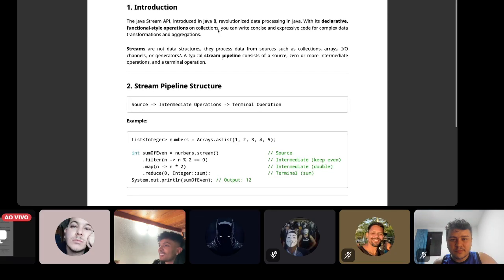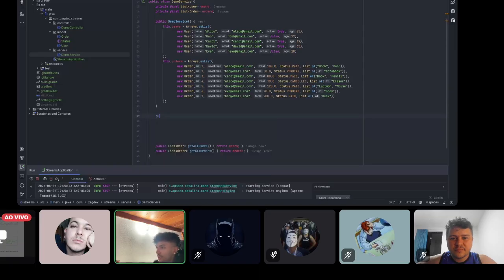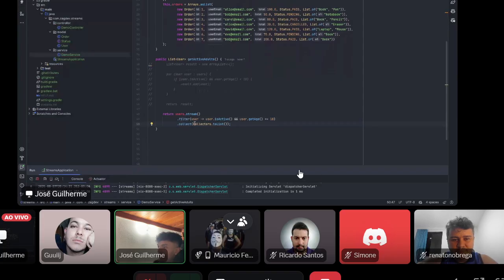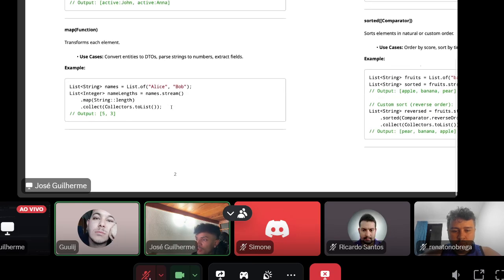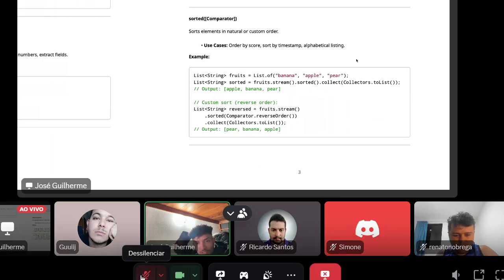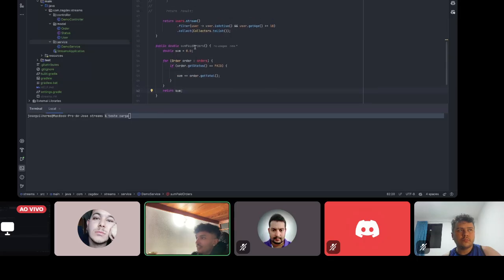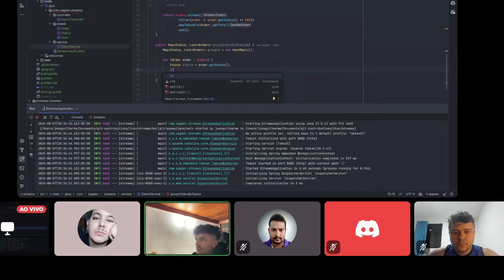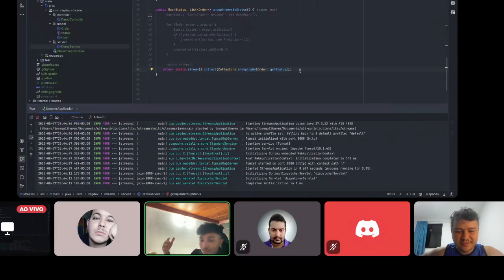English Conversation Review Java Code - Java Streams API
Neste encontro, praticamos inglês técnico enquanto exploramos a Java Streams API com exemplos práticos de código.

Falamos sobre conceitos, boas práticas e como aplicar Streams para tornar o código mais limpo e eficiente — tudo em um ambiente descontraído e colaborativo. 💬💻

📅 Quando acontece?

Toda quinta-feira, às 20h (BRT), no nosso canal do Discord da Comunidade Brasil JUG { Devs Java }.

🎯 Ideal para quem quer:

Melhorar o inglês técnico

Revisar conceitos de Java

Trocar ideias com outros devs

Aprender de forma prática e colaborativa